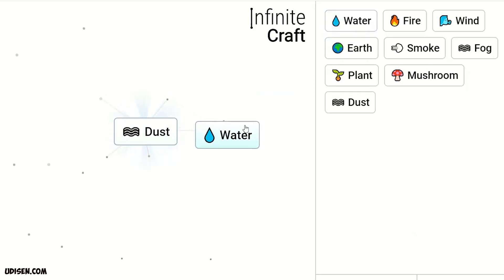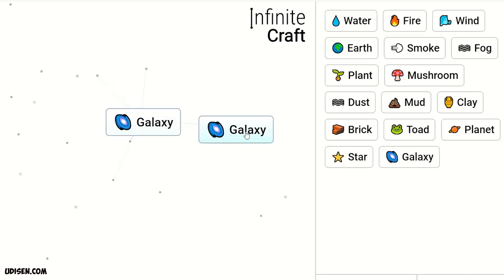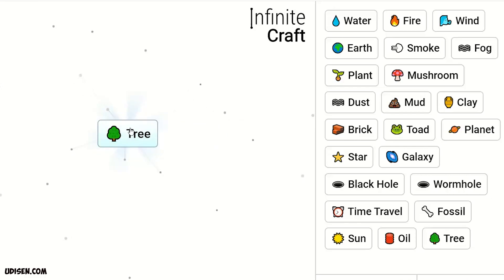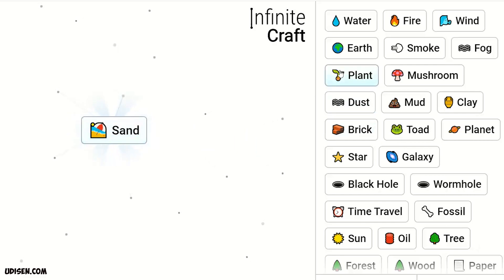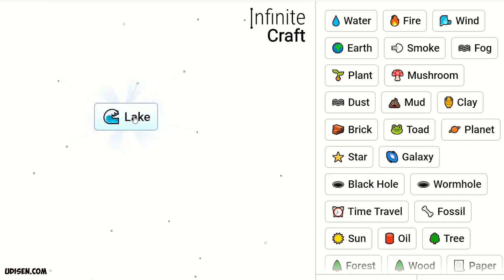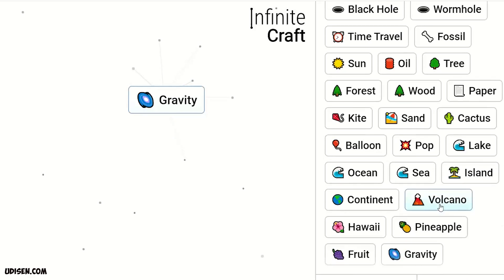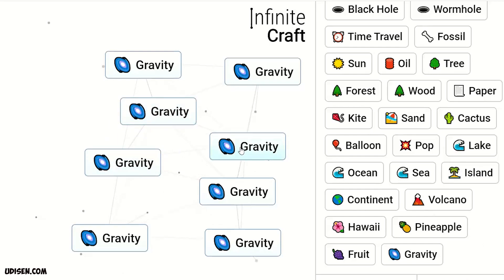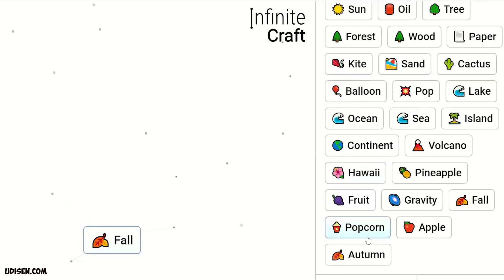How to make GRAVITY in Infinite Craft (EASY recipe) | How to make GRAVITY in Infinity Craft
Udisen Games show how to make gravity in Infinite Craft in best way! Sub for more